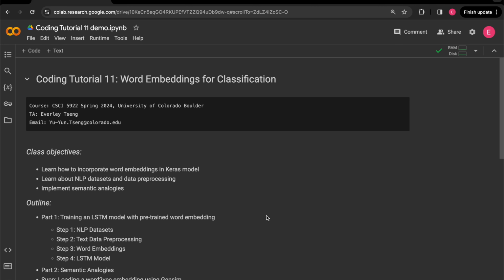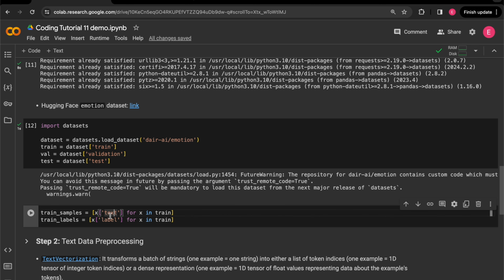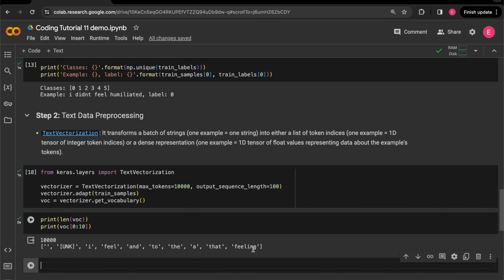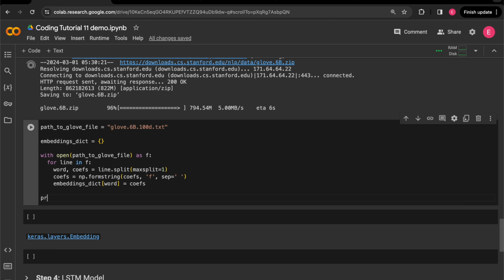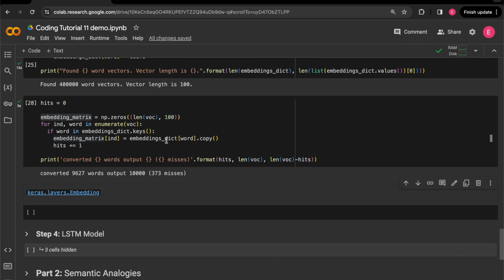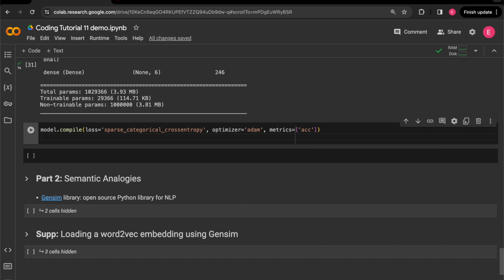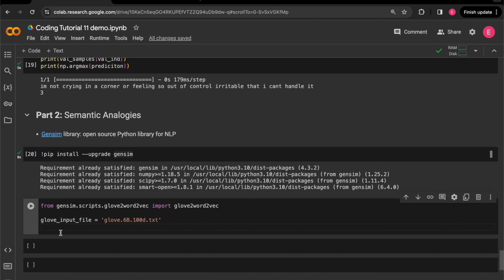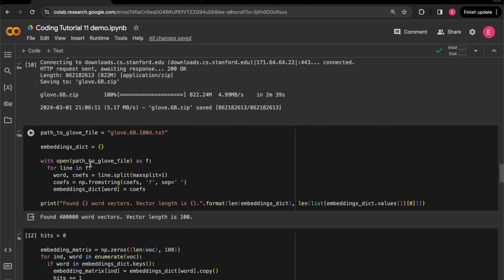Neural Networks | Coding Tutorial 11 | Word Embedding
CSCI 5922 -- Neural Networks